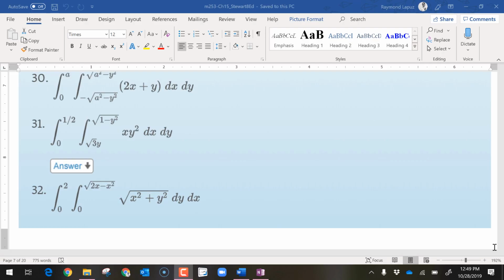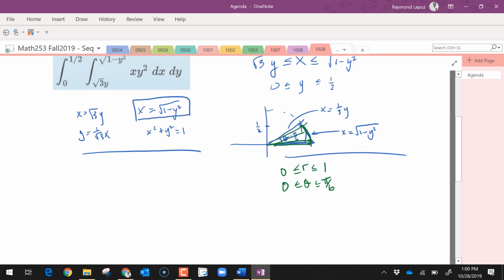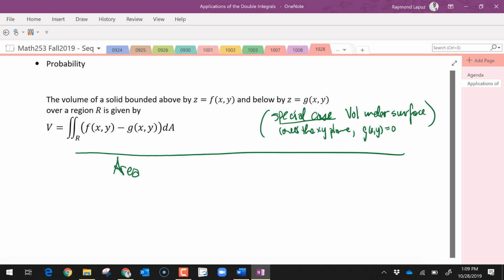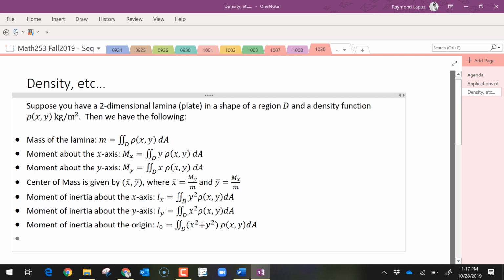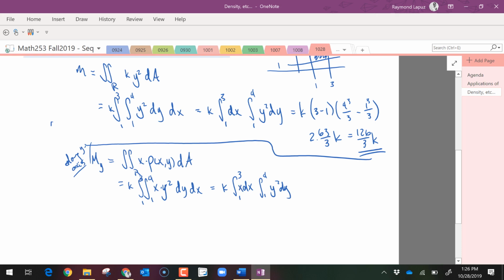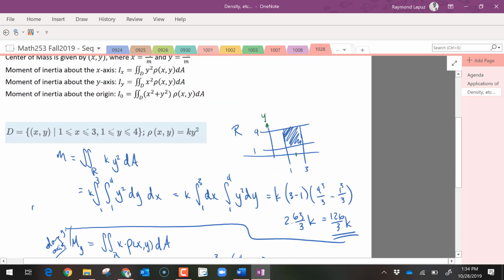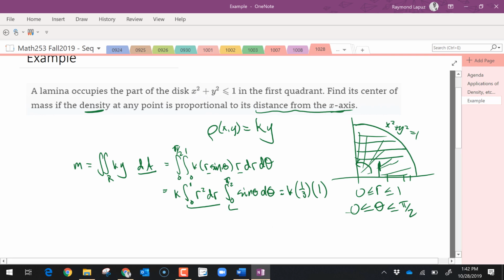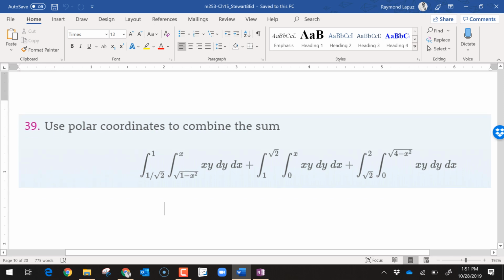1028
Ray Lapuz
Cañada College